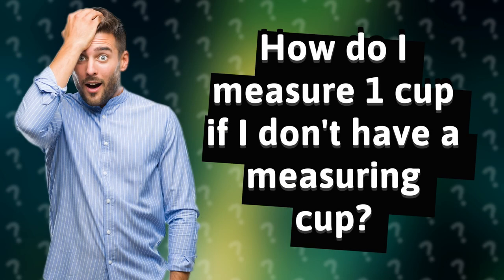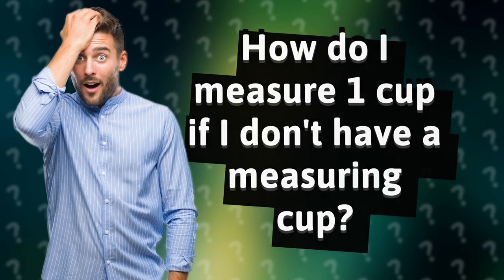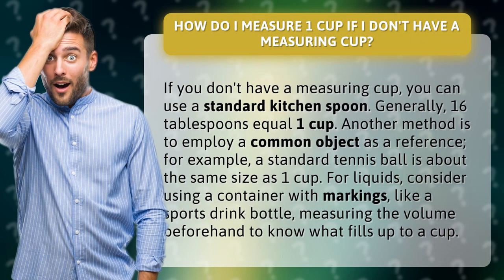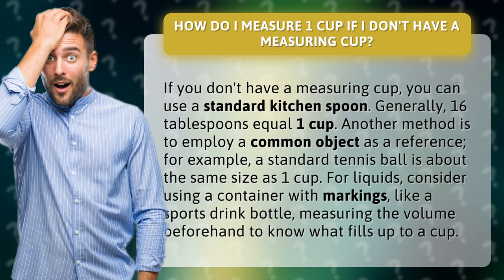How do I measure 1 cup if I don't have a measuring cup?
Measuring 1 Cup Without a Measuring Cup Hack • Cup Measurement Hack • Learn creative ways to measure 1 cup without a measuring cup using kitchen spoons, common objects like a tennis ball, or containers with markings for liquids.